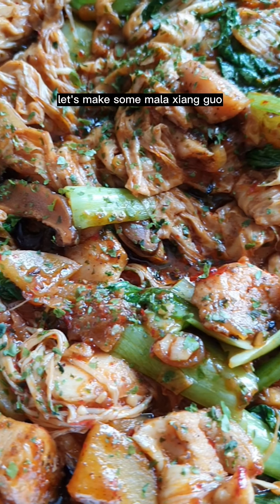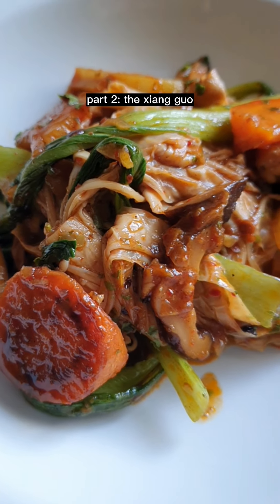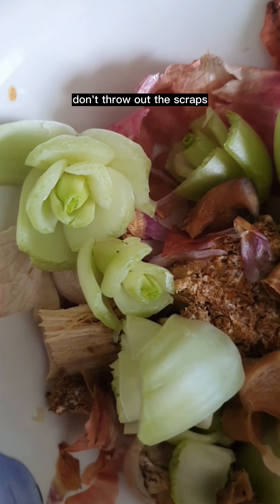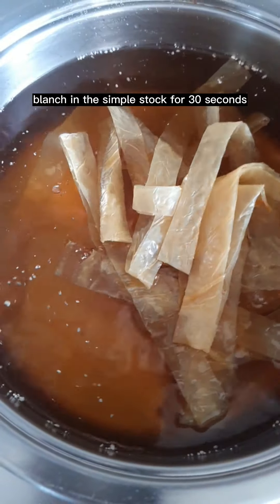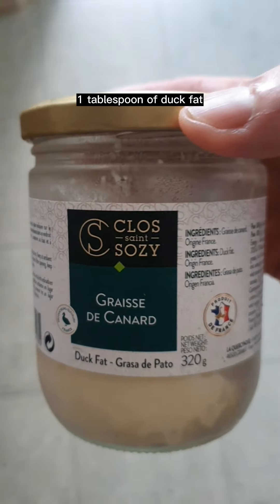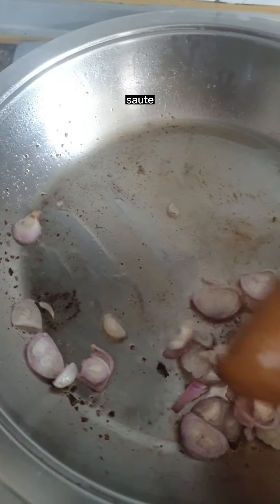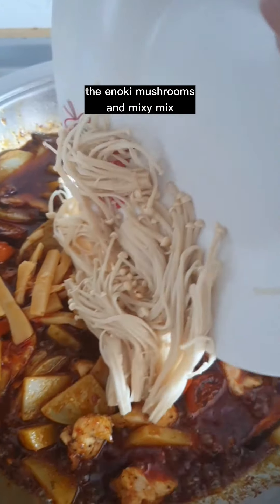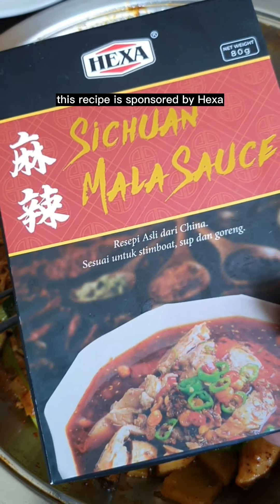Mala Xiang Guo: The Spicy Hot Pot You NEED To Know About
Although I am not a fan of super spiciness, Hexa sent me a packet of their Sichuan Mala Sauce, which is difficult to refuse. It is kinda like spider-sense is tingling for Spiderman. Not that I am Spidey, let's just say that my tastebuds are tingling. Lol!